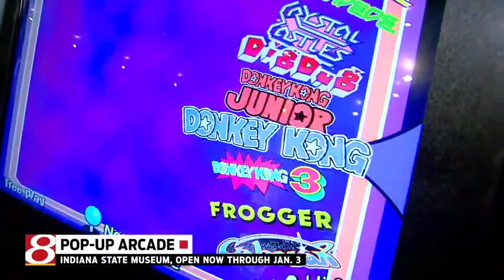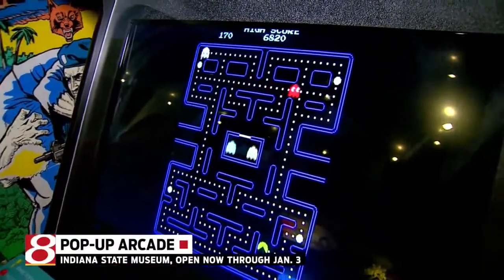Rick Barretto interviewed about his Retro Arcade Collection (Part 2) at the Indiana State Museum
Part 2 - Channel 8 Indianapolis WISH-TV Dick Wolfsie interviews Rick Barretto who is co-founder of Video Game Palooza about his retro arcade collection and the charity arcade exhibit at the Indiana State Museum - the first of its kind in the Country.

Since 2003, our founders created and have run organizations in the video game industry that have resulted in satisfied customers all over the World. In 2013 Video Game Palooza was created as a way to give back and create awareness of several pressing challenges facing the video game industry such as STEM Research, STEM Learning, and increasing diversity in the game industry by increasing the number of women in the field.

We’ve set up and organized the Video Game Palooza Foundation, a game industry charity dedicated to improving the lives of people of all ages by utilizing video games and interactive technologies, and by offering education, awareness, and activism within the world of video games.

Video Game Palooza is a non-profit 501c3 foundation dedicated to motivating interest in STEM research and learning among America’s youth by tapping into students’ natural passion for playing and making video games.

We accomplish this by developing STEM-based video games, creating video game products that raise money and awareness for worthwhile charitable organizations, and elevating awareness of the need for diversity in the video game industry.

One way we have accomplished this is by creating interactive video games and kiosks by providing both new and refurbished video game cabinets to organizations who serve our youth. To make this happen, first game cabinets and kiosks are donated to Video Game Palooza by individuals and organizations, and they are then refurbished by both repairing any cosmetic damage and installing new age-appropriate STEM (science, technology, engineering and math) educational software.  Finally, organizations to which these consoles are given are chosen on the basis of educational need.